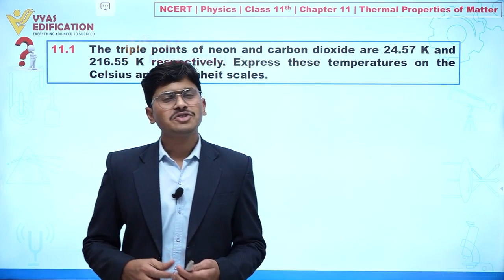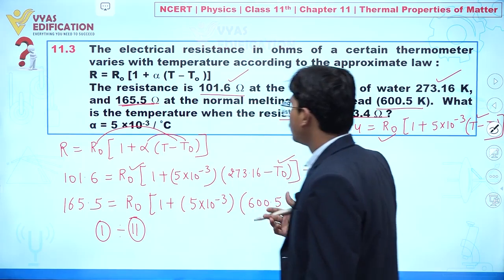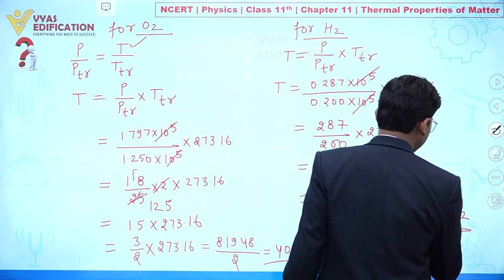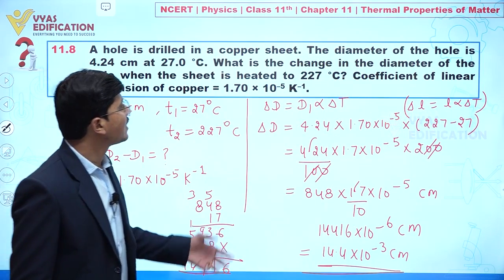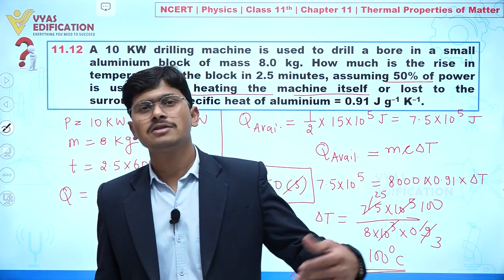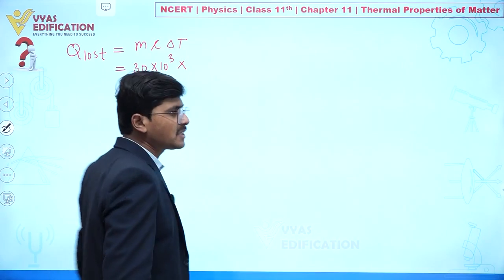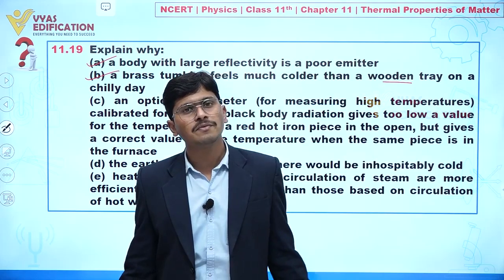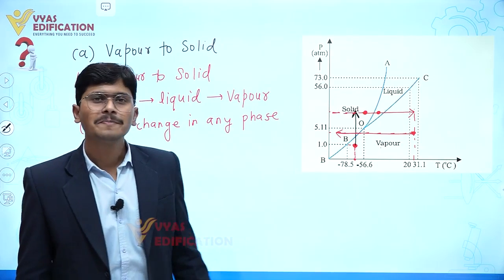Thermal Properties of Matter [NCERT] Physics Class 11th Chapter 11